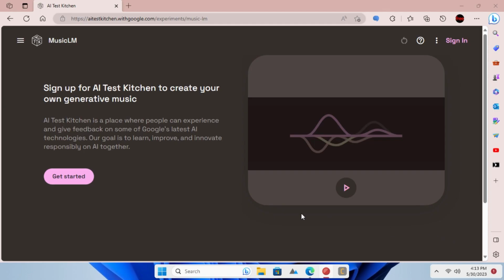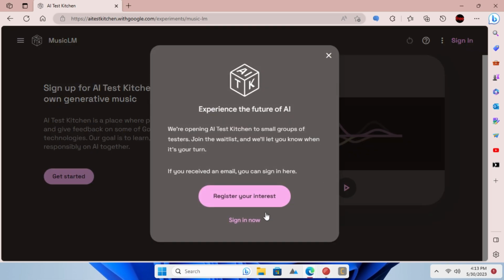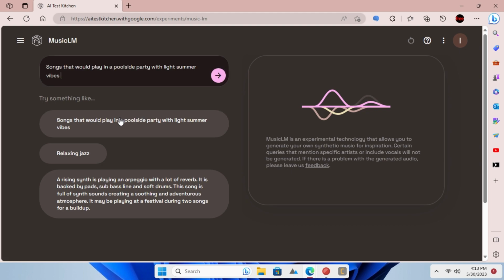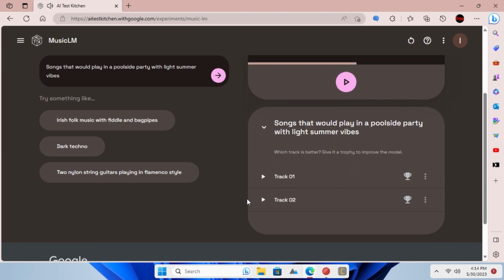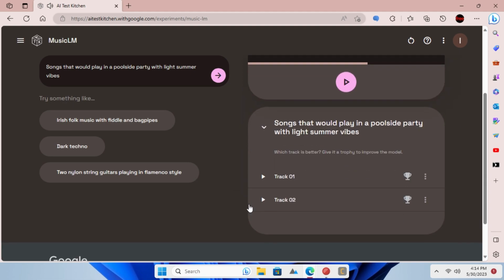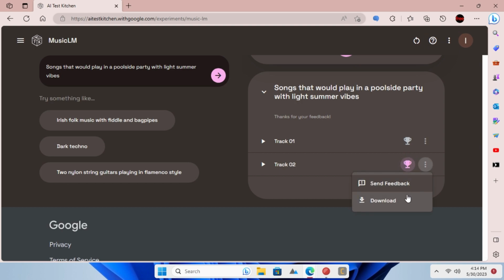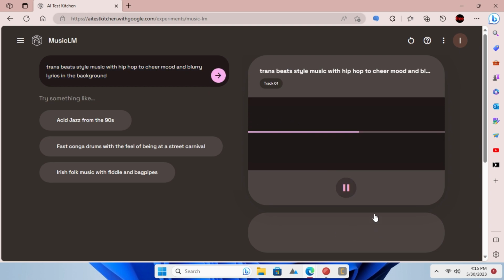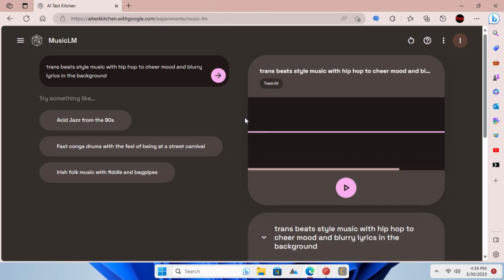How to use MusicLM by Google to Compose AI Generated Music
MusicLM is an AI model capable of generating high-fidelity music from text descriptions such as "a calming violin melody backed by a distorted guitar riff".

Google MusicLM is still in the development stage but was released to the general public recently. You can use it to generate music from just basic text descriptions. There have been other text-to-music models before, but Google MusicLM promises to be a groundbreaking tool that will forever change the music industry.

🌟 Connect with ILoveFreeSoftware TV! 🌟

👍 Like ILoveFreeSoftware TV on Facebook ➡️ @ilovefreesw
🐦 Follow ILoveFreeSoftware TV on Twitter ➡️ @ilovefreesw
📸 Follow ILoveFreeSoftware TV on Instagram ➡️ @ilovefreesw
💼 Connect with ILoveFreeSoftware TV on LinkedIn ➡️ @ilovefreesw

🎉 Stay updated with the latest tech tutorials, reviews, and helpful tips from ILoveFreeSoftware TV. 🚀